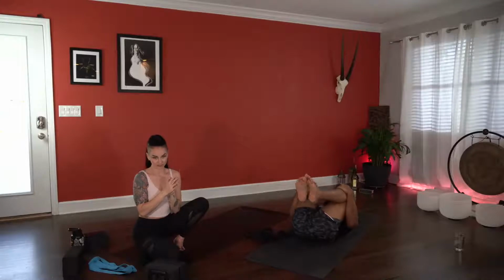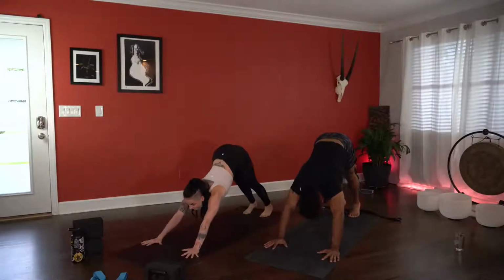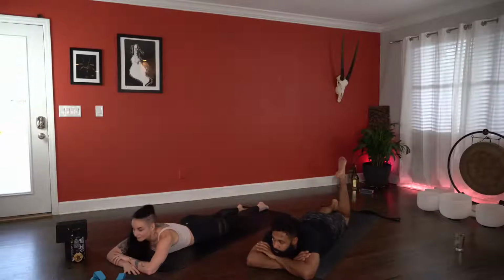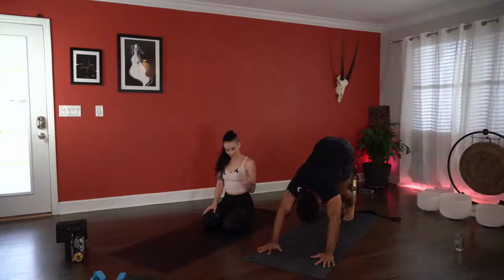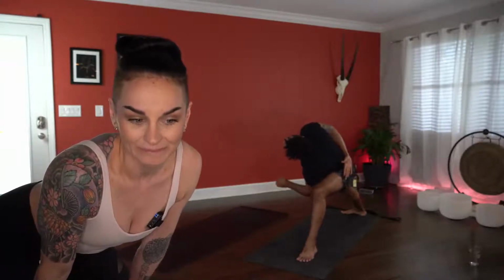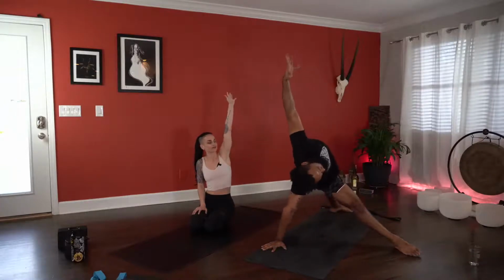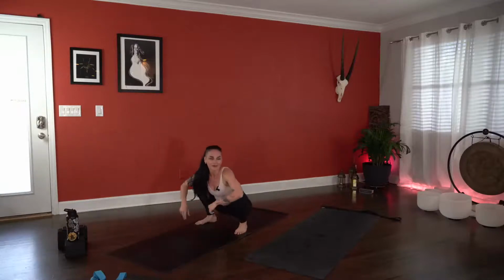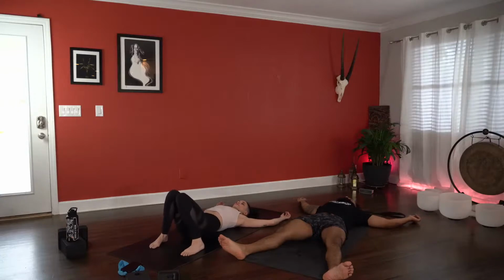Power Flow LIVE /// Head, Neck and Shoulders / From the Ground Up /// 9:30am PST 12:30pm Eastern